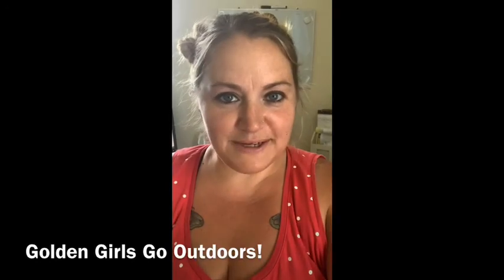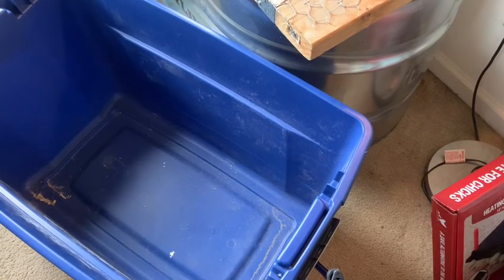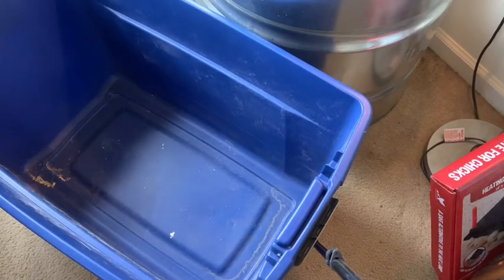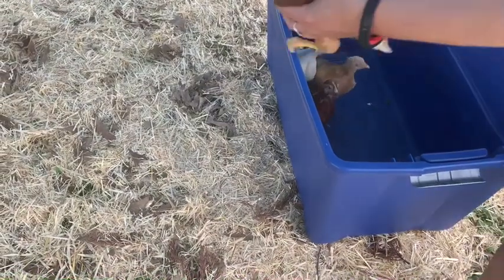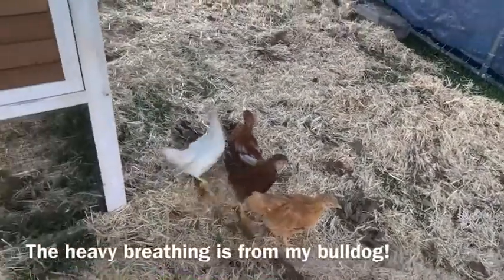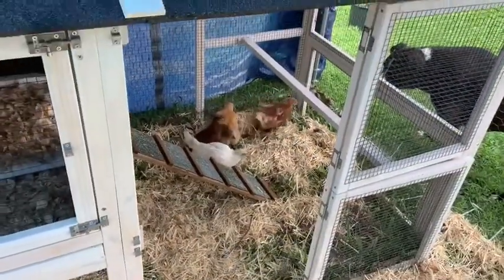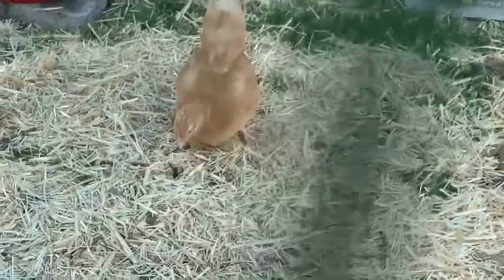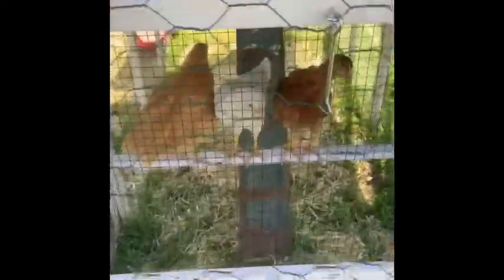Chicks First Time Outdoors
Our chicks are getting close to their moving day in the coop and run.  First, we want to give them some time outside to get used to it.  Watch as my Golden Girls (Rhode Island Red, Amberlink, Orpington and ISA Brown) explore a new world outside for the first time!